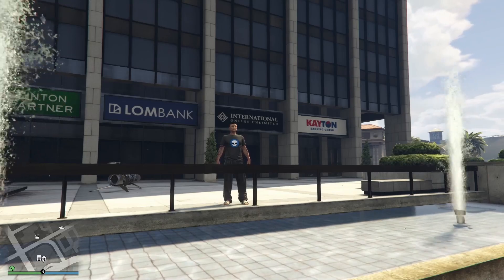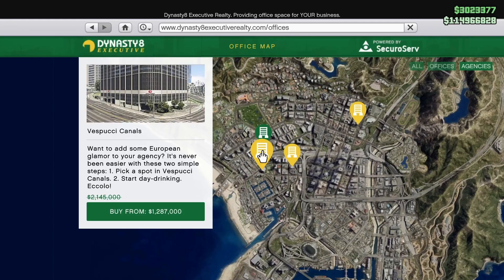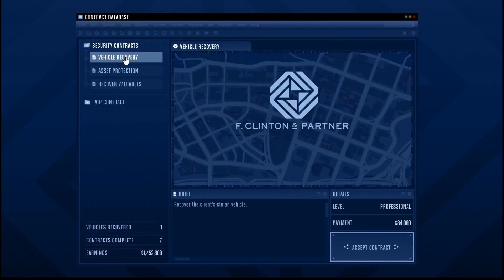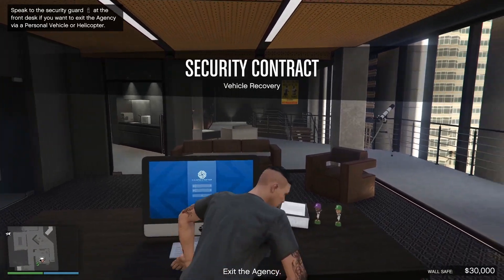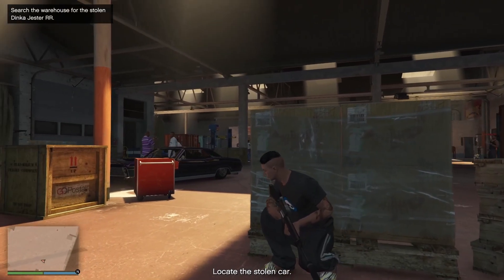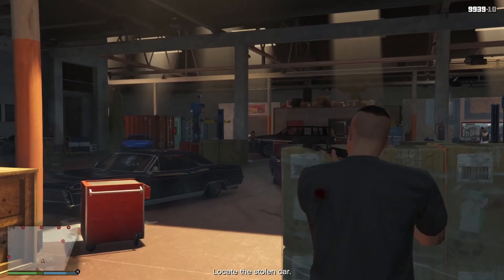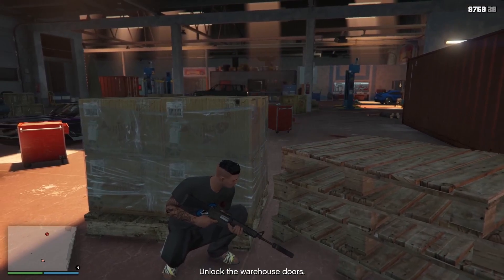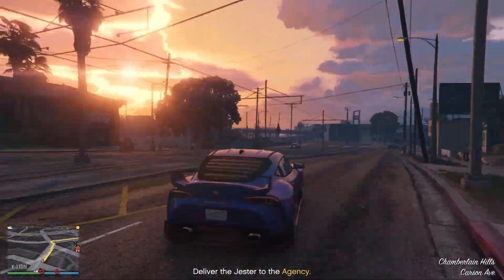Big Money Agency Security Contract Vehicle Recovery GTA 5 Online .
Earn Big Money with the Agency Security Contract Vehicle Recovery GTA 5 Online take plenty of ammo vests snacks and get stuck in